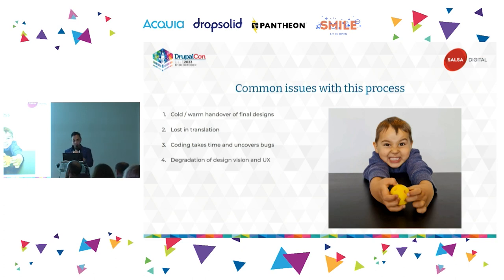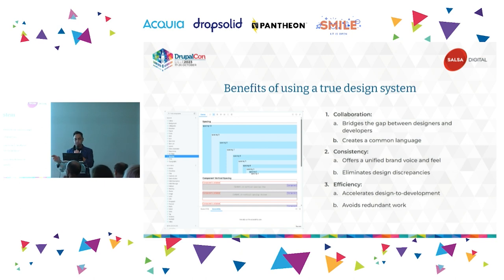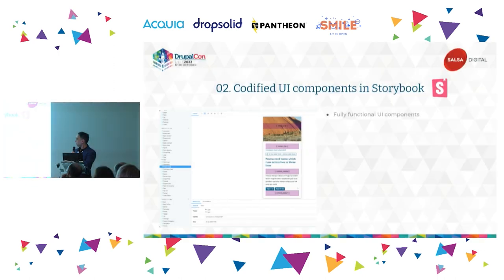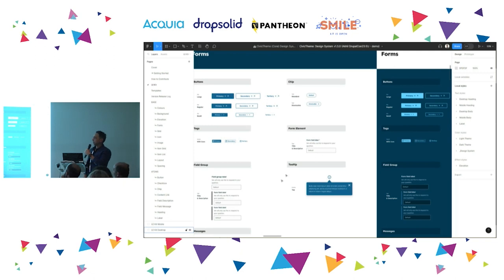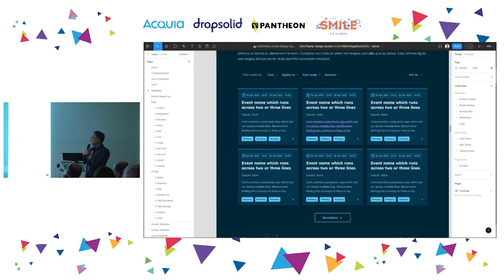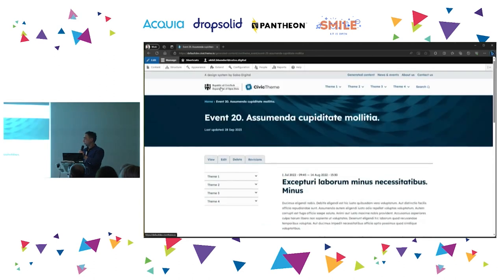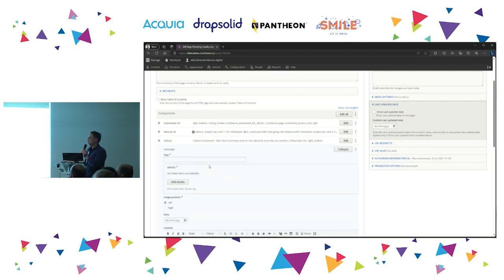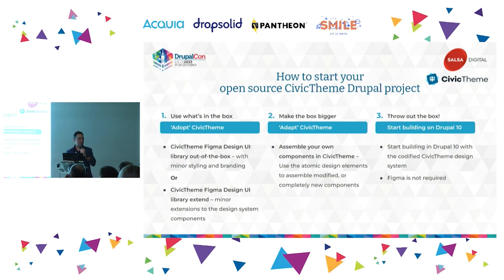MAKERS & BUILDERS - Design in Figma and deploy a pixel perfect Drupal website in days, not weeks!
You have the perfect final visual web design masterpiece, ready to be built. You’ve spent months and an eye-watering design budget creating, researching, validating and testing your visual designs. The designs look exquisite and next…a simple build in Drupal.